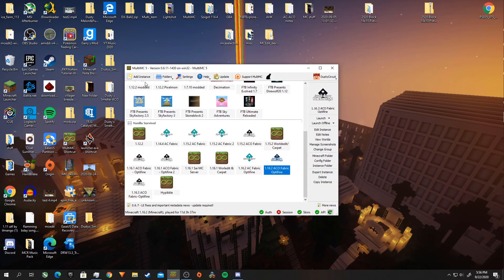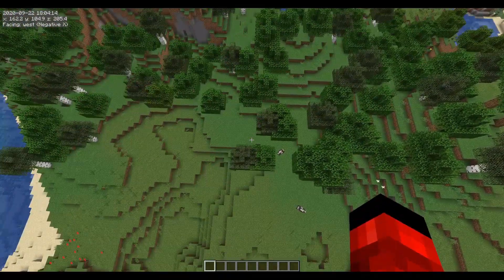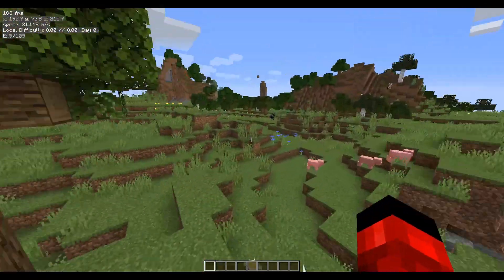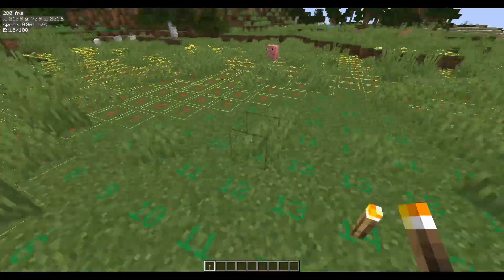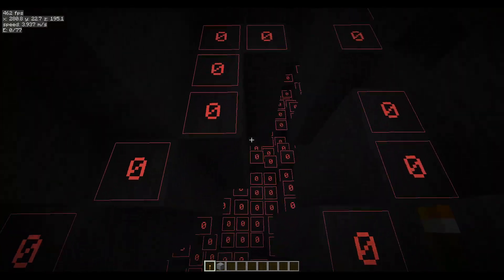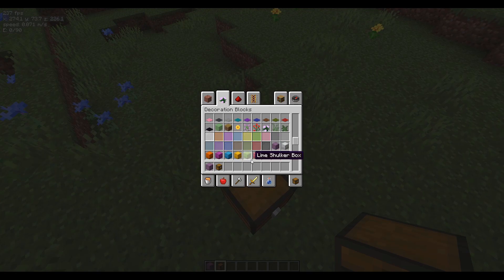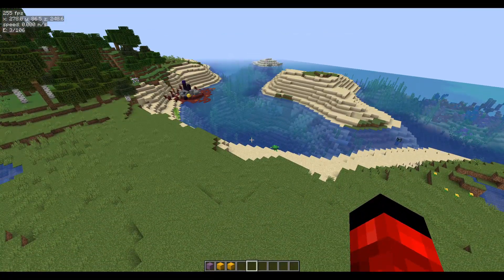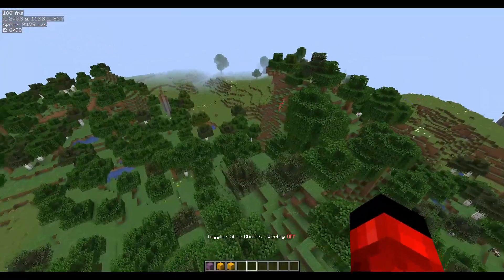Minihud Tutorial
How to install and use minihud mod.